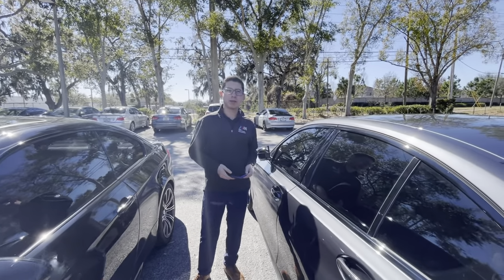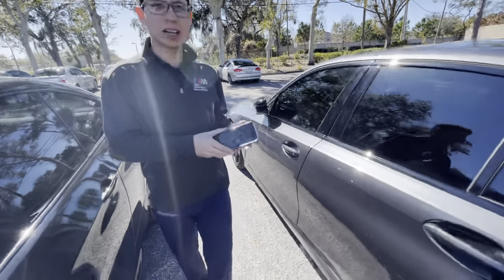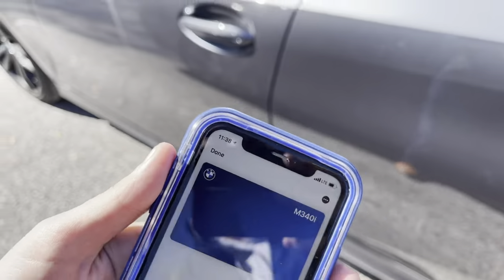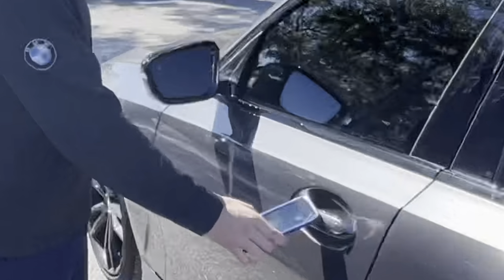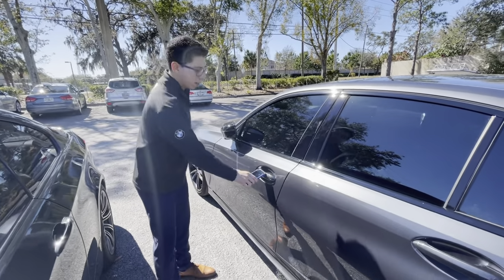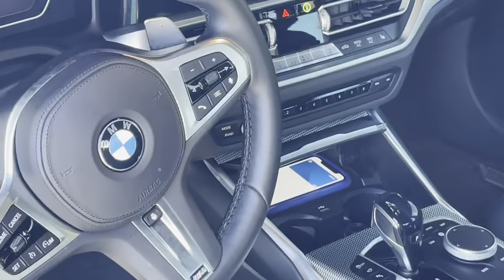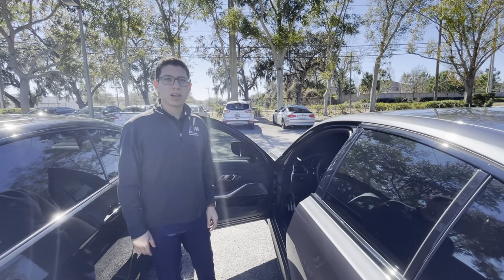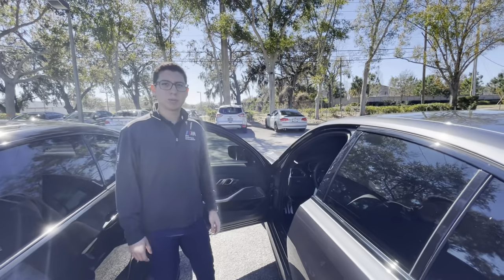Ferman BMW Ask a BMW Genius: How to Use the My BMW Digital Key on iPhone